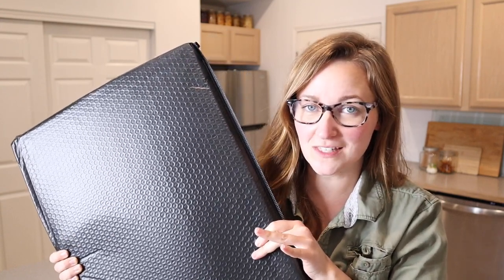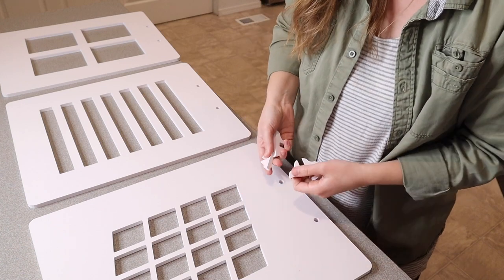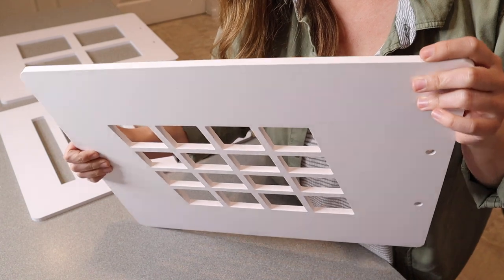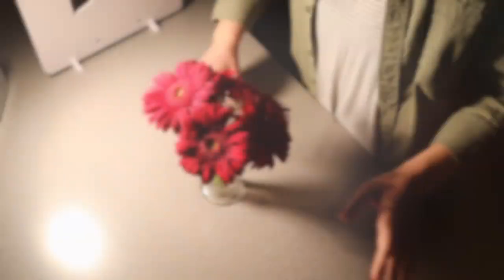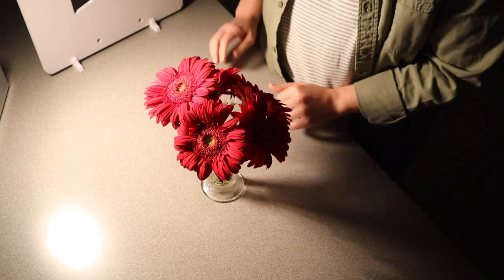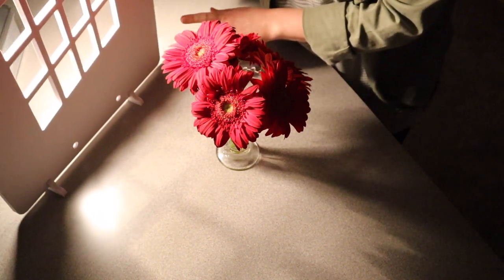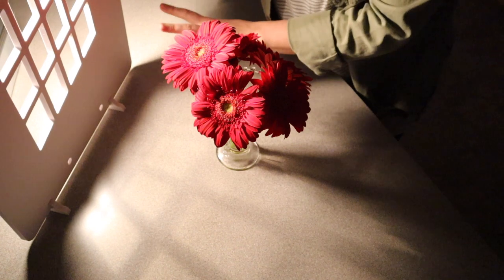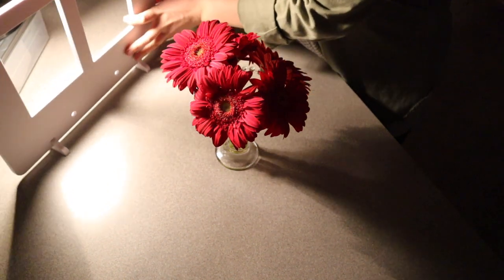ZYCKTech Simulation Window Light Shadow Photo Background Board Review | Reusable Photo Backdrops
👇👇 PRODUCT LINKS 👇👇
 Window Light Shadow Photo Background Board

👇Try Amazon Prime for 30 Days FREE!👇

★【Light & Shadow Artifact】: A good helper for photographer or blogger to make natural light or shadow, so easy imitate realistic window shadow as you like.
★【New Trend Photography Background】:New fashionable photography background board,loved by photographer,bloggers on instagram and online seller.Anybody can easy take a professional photos or videos for your food, cosmetics, jewelry, ornaments, Makeup, Skin Care Small Product.
★【Size】: 15x19 inch. Package included 3PCS different style of simulation window shadow background board.
★【High Quality Material】:High quality PVC,super glossy, waterproof and dustproof,reusable, durable, 3D HD simulation window shadow with more photorealistic